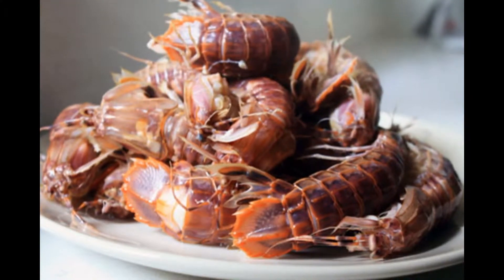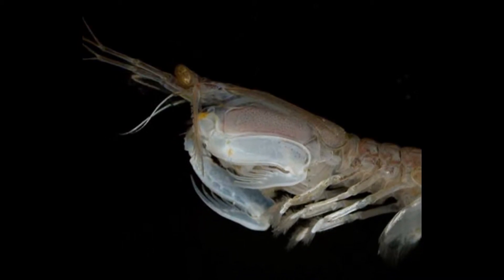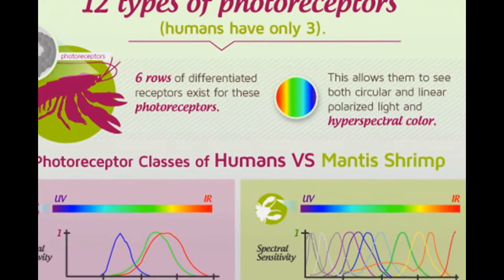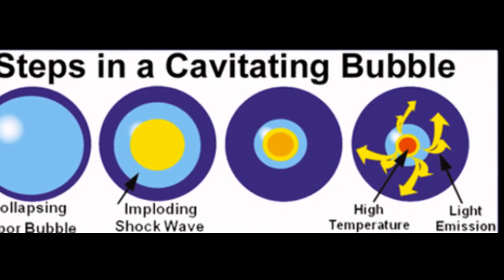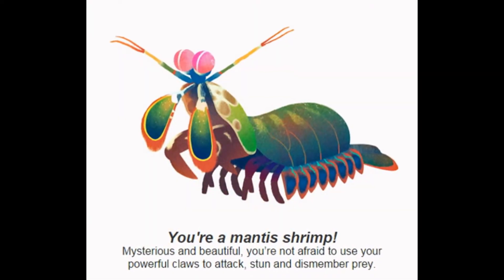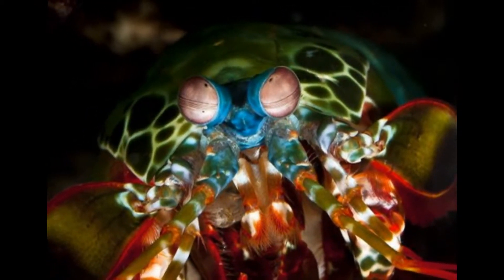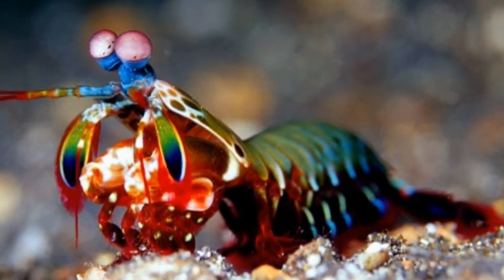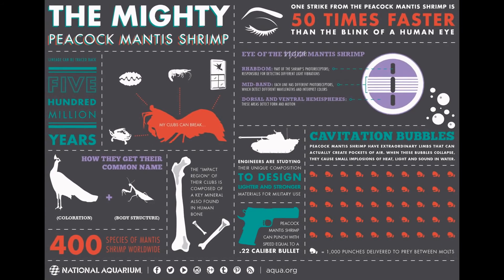Facts about the mantis shrimp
This a video I made for a project for my zoology class. I do not own the pictures in this video and I stole a few jokes and a lot of information from Zefrank1's video, "True facts about the Mantis Shrimp". Here is a link to his channel.
I hope you all find this video useful and informative.